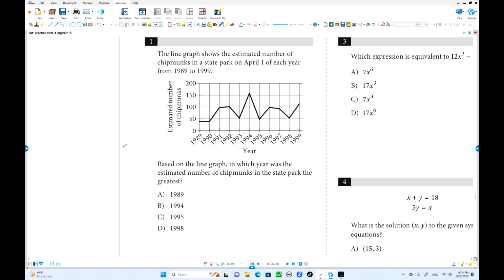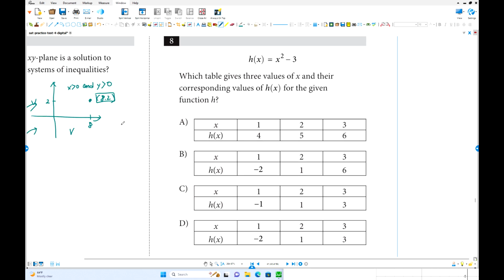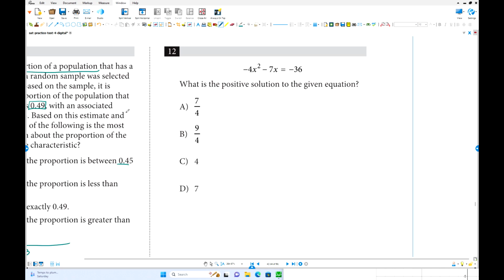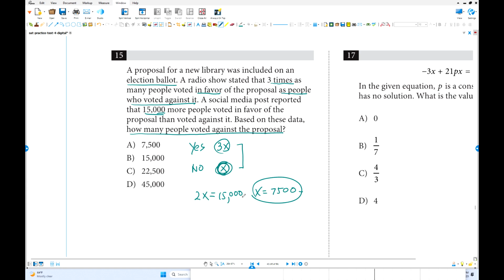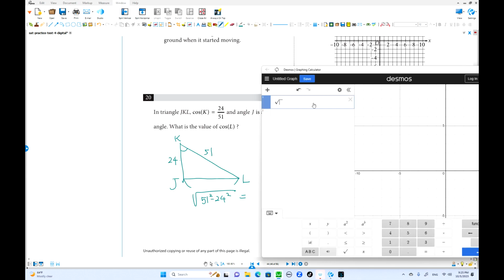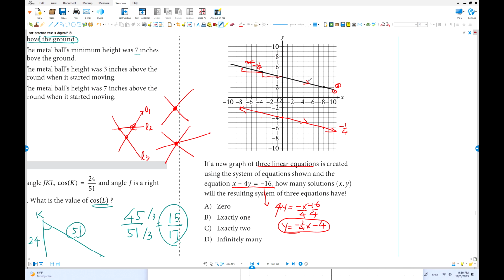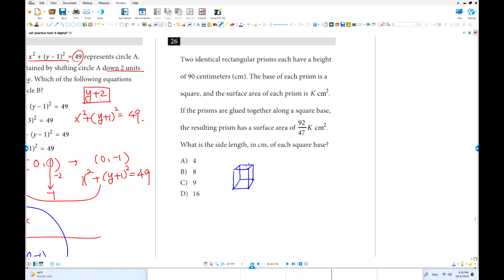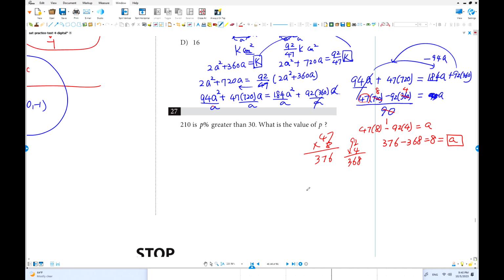Digital SAT Math: TEST 4 MODULE 2 released from College Board.